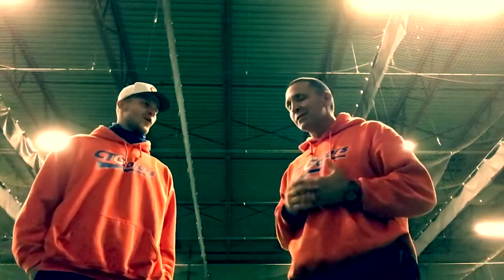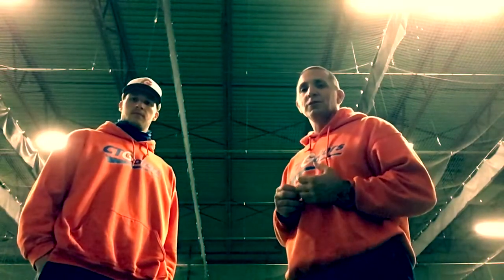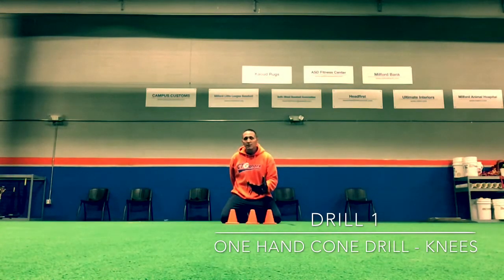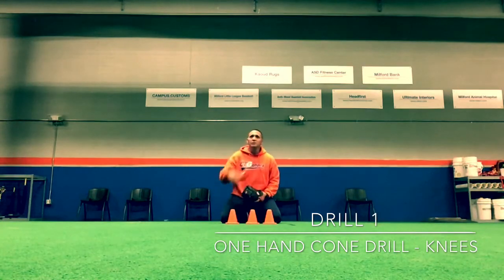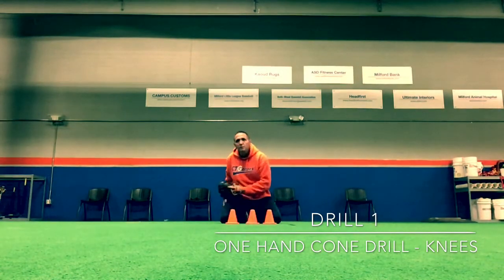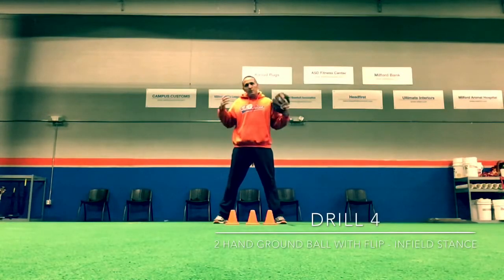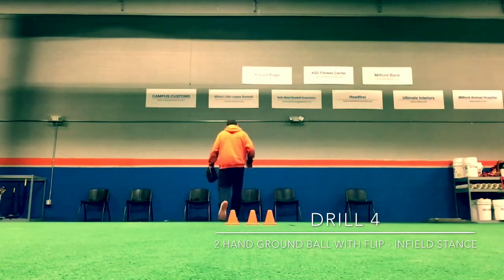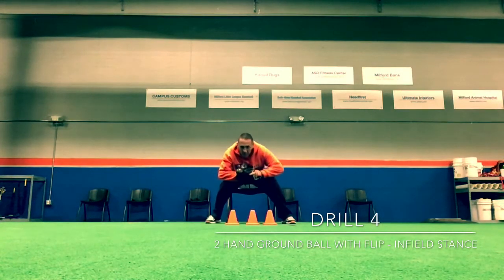YOUTH LEAGUE DRILL SERIES COACHES & PARENTS Securing the ball in the infield